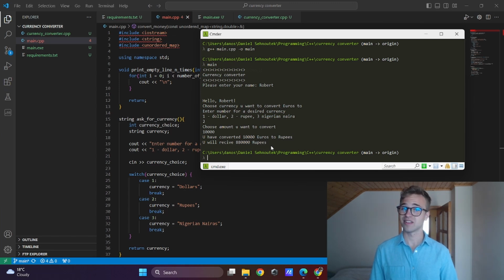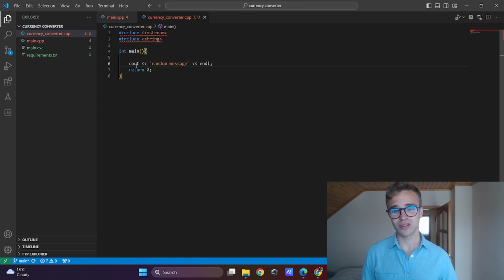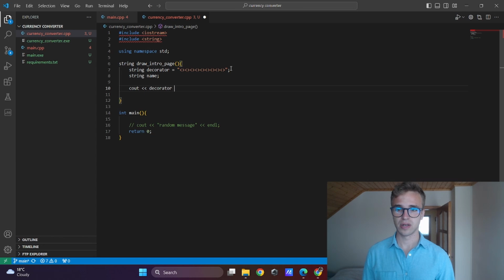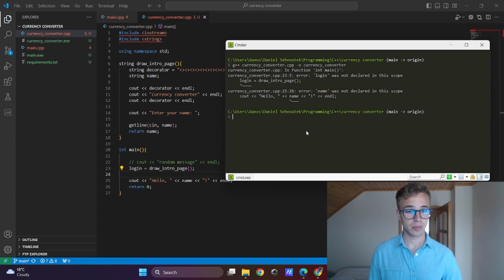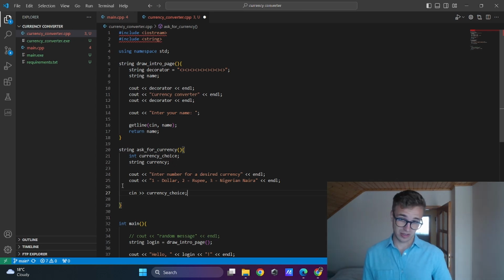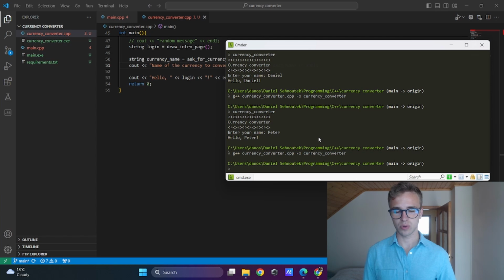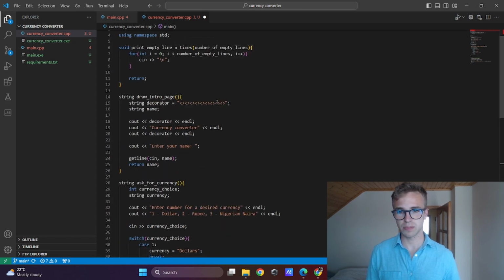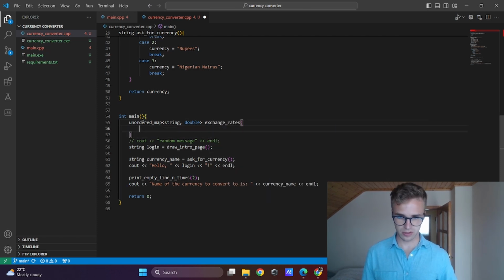Python is not enough for AI, learn C++ 🤖😎 C++ Tutorial 1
🤖 Discover why Python alone won't cut it for AI and how C++ can take your skills to the next level! 😎

⭐️ Timestamps ⭐️
00:00 - Intro

🚀 Upgrade your AI game by mastering C++! Dive deeper into AI development, improve performance, and expand your programming toolkit. Don't miss out on the power of combining Python with C++! 💻 Programming AI C++ 🤖